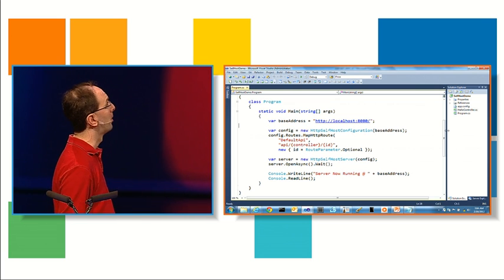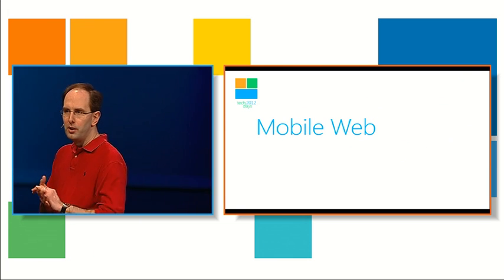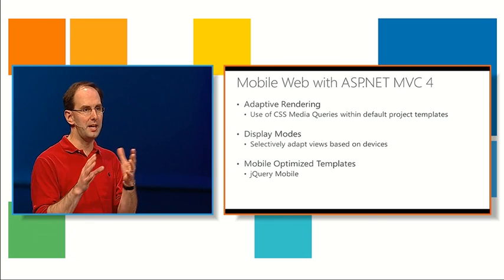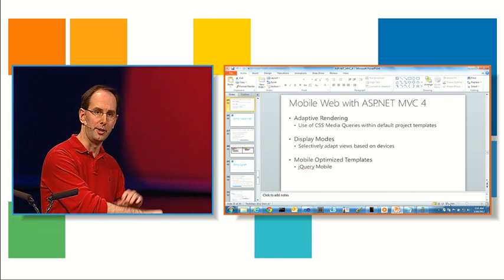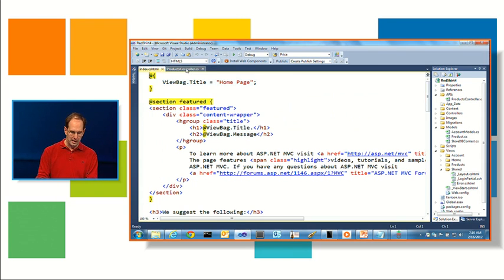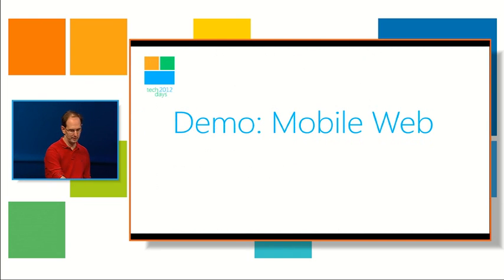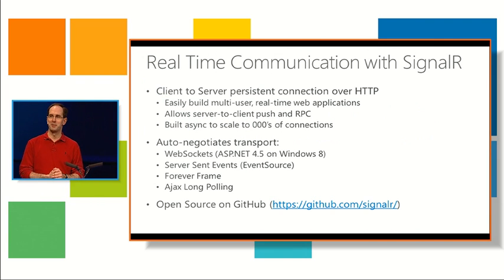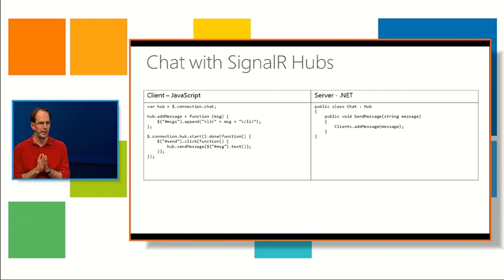ASP.NET MVC 4 5/6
The ASP.NET MVC 4 Beta includes a bunch of great new features and capabilities.  Some of the highlights include:

Bundling and Minification -- ASP.NET MVC 4 includes the new bundling and minification support we are also adding to ASP.NET 4.5.  These features enable you to build web applications that load faster and feel more responsive to users, by minimizing the number and size of HTTP requests that your pages make.  Included with the MVC 4 beta are new "cache busting" helper methods that enable easy proxy caching of bundled files (with automatic invalidation if you change the cached CSS or JavaScript).  You can learn more about bundling and minification from my previous blog post about it.

Database Migrations -- ASP.NET MVC 4 includes the new Entity Framework 4.3 release, which includes a bunch of great new features.  One of the most eagerly anticipated features it provides is database migration support.  This enables you to easily evolve your database schema using a code focused migration approach -- and do so while preserving the data within your database.  I'll blog more about this in the future - you can also see a walkthrough of database migrations in this tutorial.

Web API -- ASP.NET MVC 4 includes some fantastic new support for creating "Web APIs".  This enables you to easily create HTTP services and APIs that can be programmatically called from a broad range of clients (ranging from browsers using JavaScript, to native apps on any mobile/client platform).  The new Web API support also provides an ideal platform for building RESTful services.  I'll be blogging much more about this support soon -- it is really cool, and opens up a bunch of new opportunities.  There are several tutorials, samples and screencasts covering ASP.NET Web API on the ASP.NET site to help you get started.

Mobile Web -- ASP.NET MVC 4 includes new support for building mobile web applications and mobile web sites, and makes it much easier to build experiences that are optimized for phone and tablet experiences. It includes jQuery Mobile, and includes new support for customizing which view templates are used depending upon what type of device is accessing the app.  See the ASP.NET MVC 4 tutorial series.

Razor Enhancements -- ASP.NET MVC 4 includes V2 of our Razor View engine.  Razor V2 includes a bunch of juicy enhancements that enable you to make your view templates even cleaner and more concise -- including better support for resolving URL references and selectively rendering HTML attributes.

Async Support and WebSockets -- You'll be able to take advantage of some additional language and runtime capabilities when using ASP.NET MVC 4 with .NET 4.5 and VS 11.  Async support is one of the big ones, and the ASP.NET MVC runtime support for this combined with the new C#/VB async language enhancements (which are super elegant and clean) is going to enable you to write incredibly scalable applications.  You will also be able to take advantage of the new WebSocket support built-into .NET 4.5 to build applications with even richer browser/server communication.